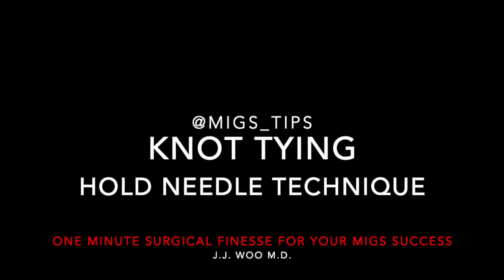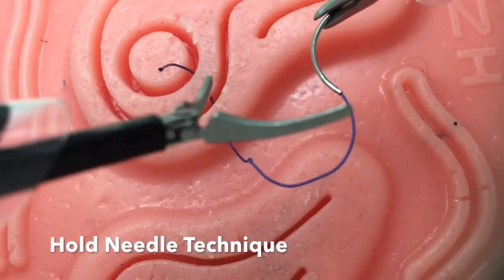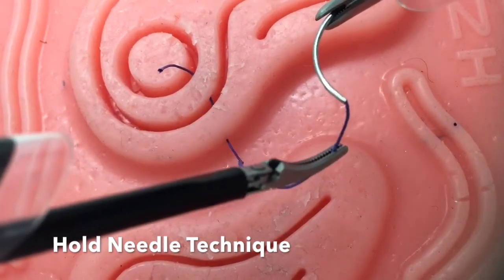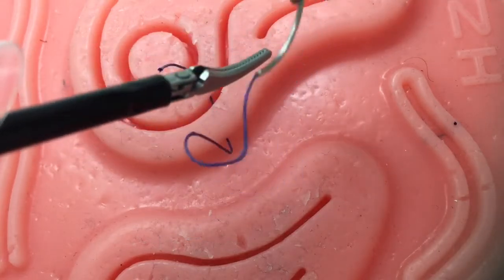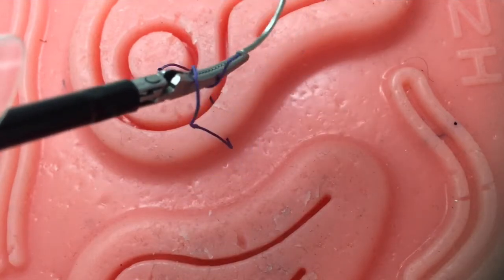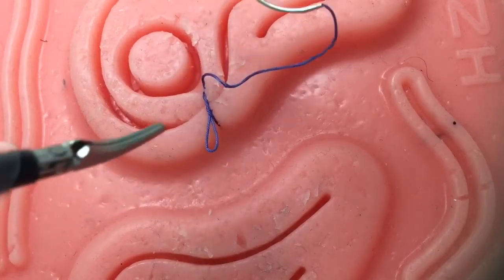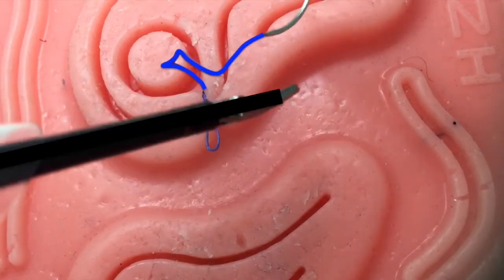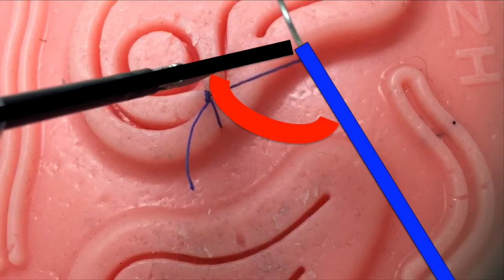Knot Tying: Hold Needle Technique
Senior Resident Level Skill- Knot Tying  Hold Needle Technique
Laparoscopic suturing is essential to every MIGS surgeons repertoire of surgical techniques.
This is an excellent resource for your FLS practice. Watch and learn in 60 seconds to tie a knot🧵🧶! @FMIGS1 @AAGL